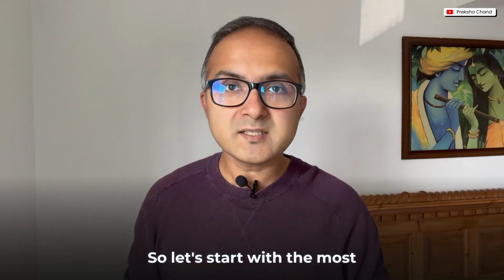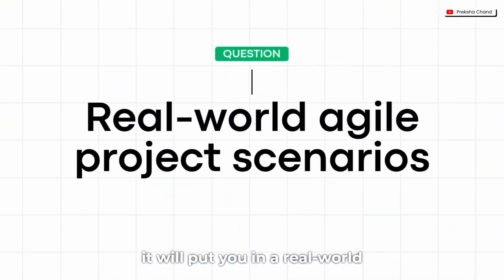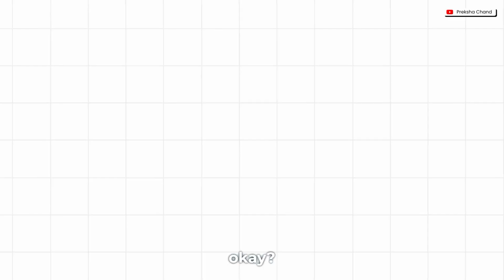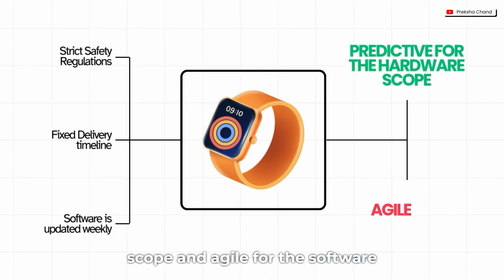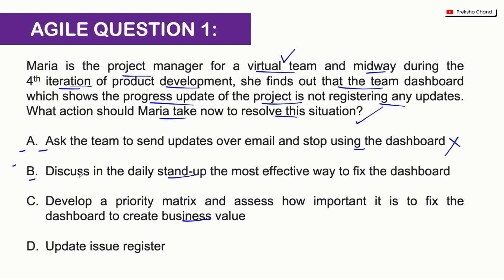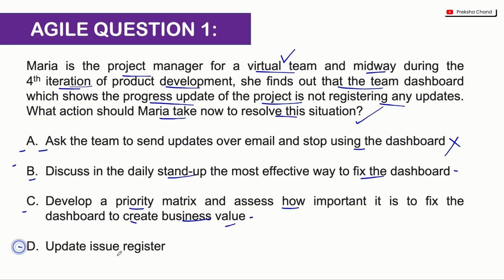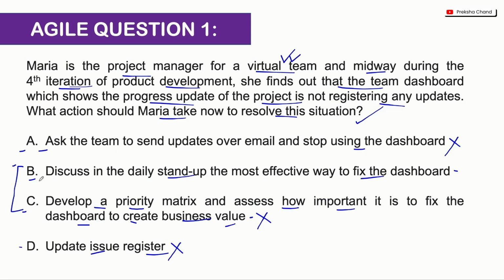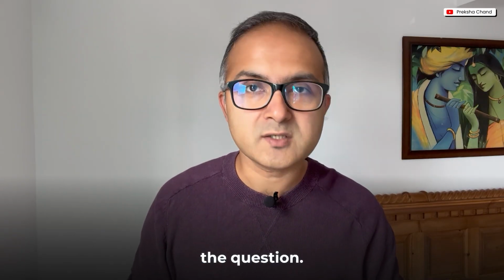PMP Exam Agile/Hybrid Topics - how to prepare | PMPwithRay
Preparing for the PMP exam? 🚀 Nearly half of your PMP questions will be on Agile or Hybrid project management—and that’s where most candidates struggle. In this video, I’ll break down exactly how to tackle Agile and Hybrid questions, what PMI is really testing, and the mindset you need to succeed. We’ll also solve a real PMP-style Agile scenario so you know how to think like the exam expects. Watch till the end and set yourself up for PMP success! ✅

➟PMP Exam Questions 2025 (Apr) and Answers Practice Session | PMP Exam Prep | PMP for Project Manager